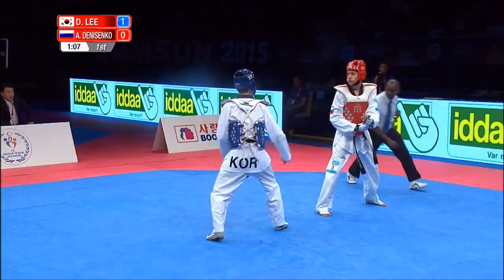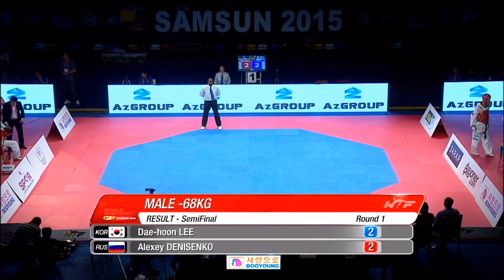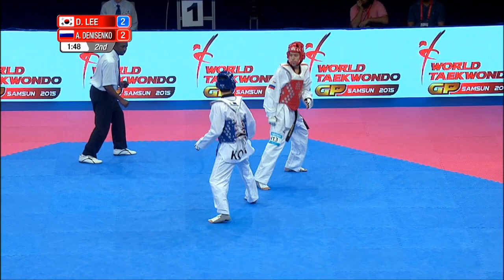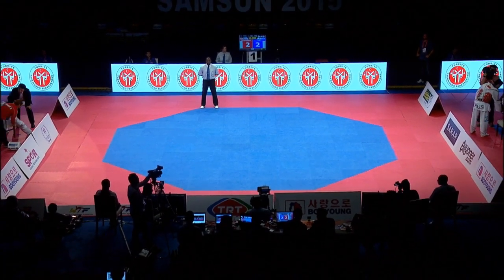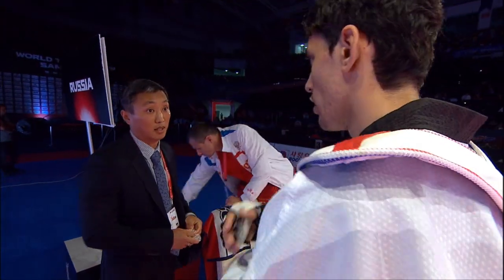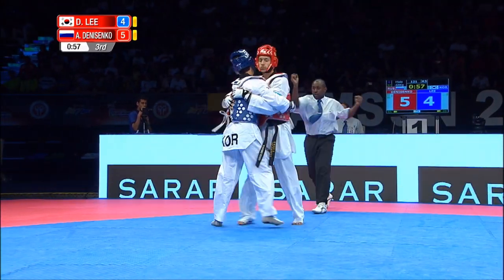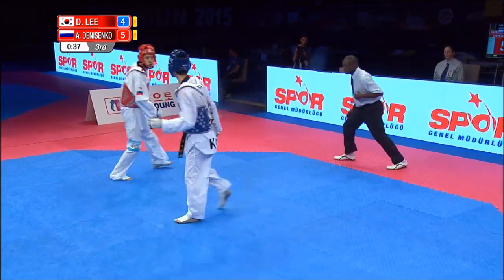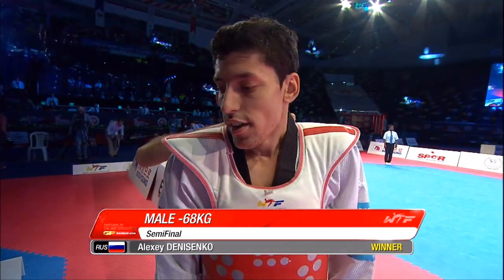[SEMI FINAL] MALE -68kg | LEE, DAE-HOON (KOR) vs. DENISENKO, ALEXEY (RUS)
WTF WORLD GRAND PRIX SAMSUN 2015